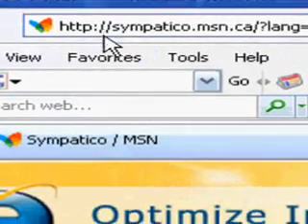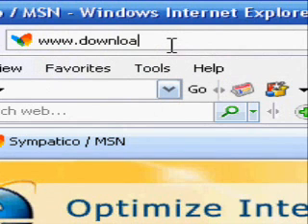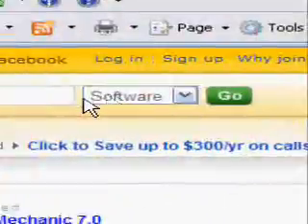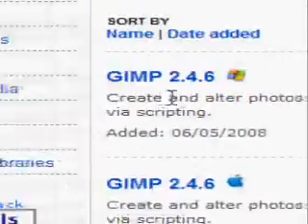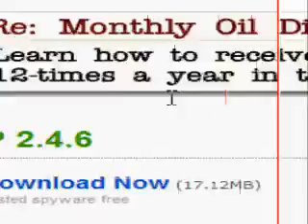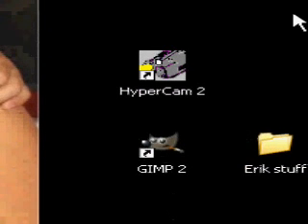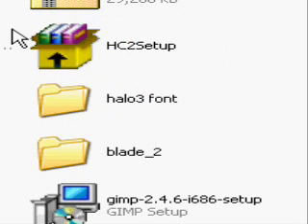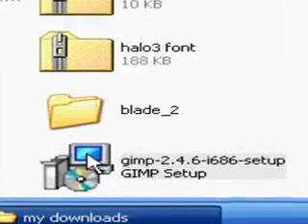downloading gimp 2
Read.. i thought ..i made a couple tuts about stuff in gimp2...then i thought what if people don't know how to download but want it..sooo this is a video showing how to ;P

my mic is mest ..sry if it gose loud then not loud... getting if fixt soon :P